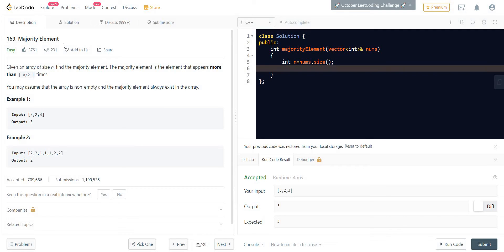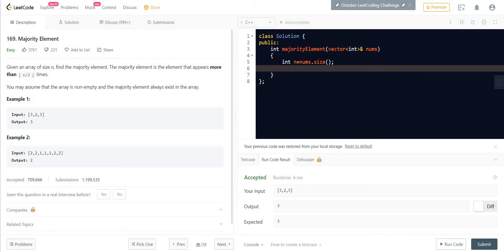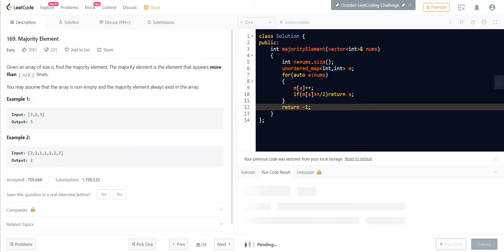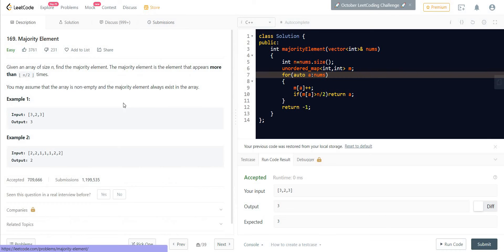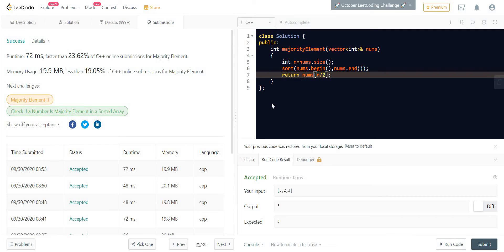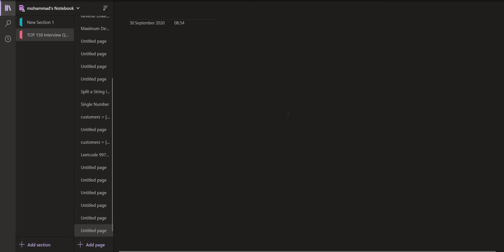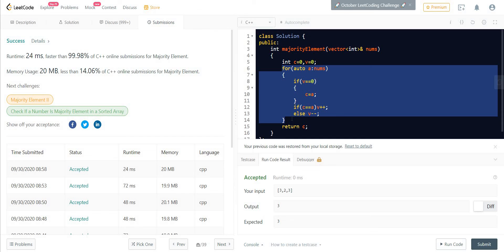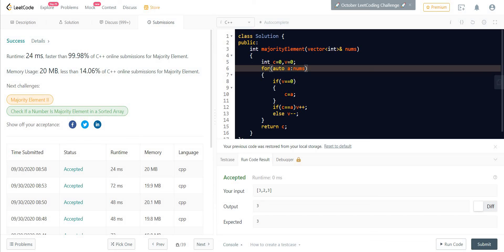Leetcode 169 Majority Element